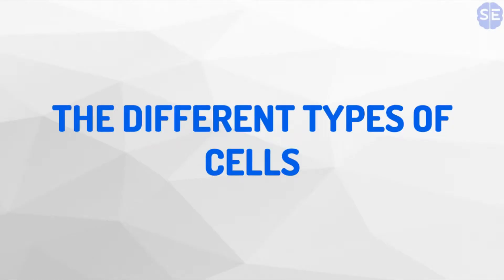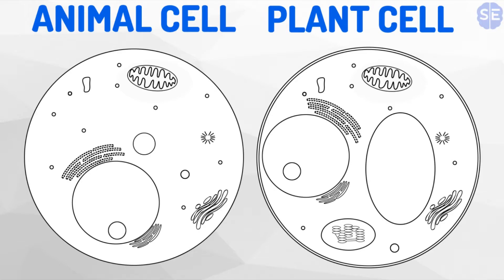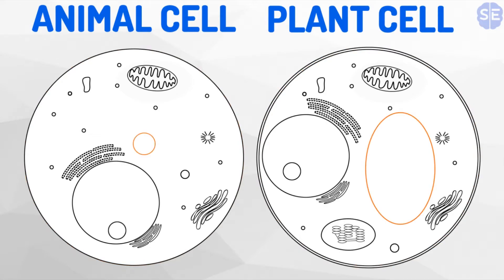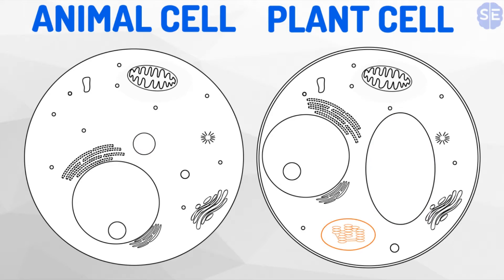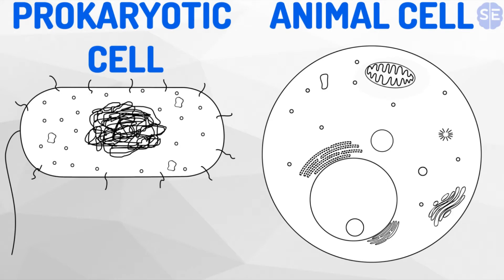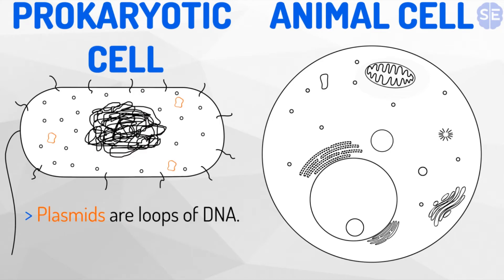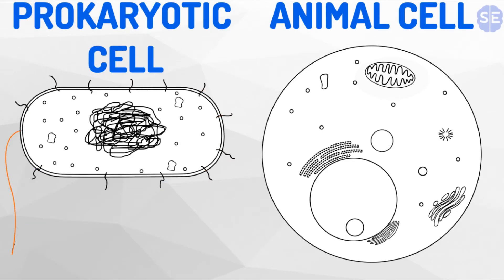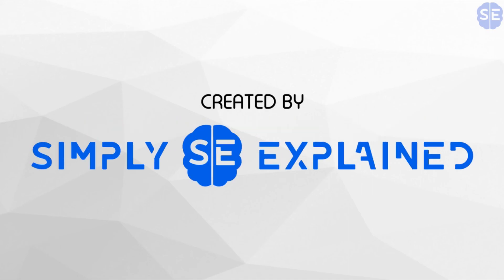[Biology] The Different Types of Cells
It's free and it would help this channel become monetised. These videos do require effort, after all.
Any other contributions such as sharing, recommending or liking the video is greatly appreciated.

Interested in more? Check out the large variety of educational videos on this channel.